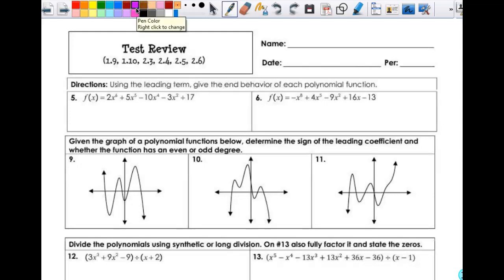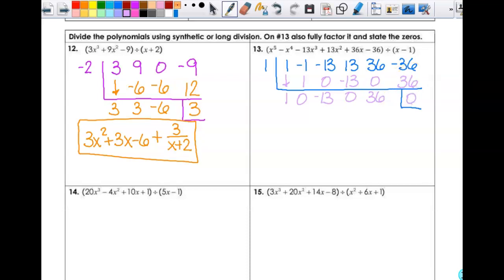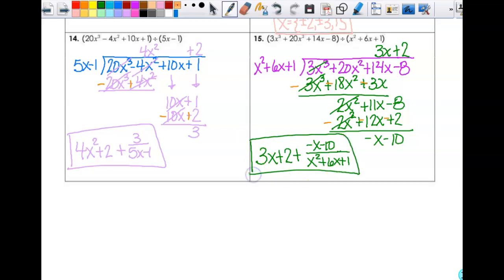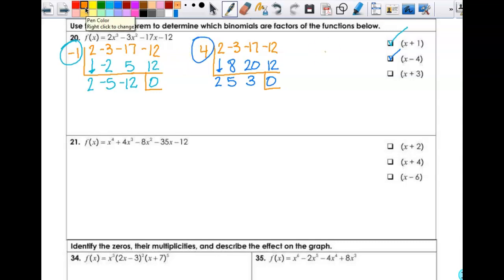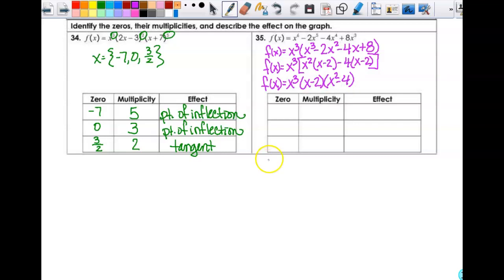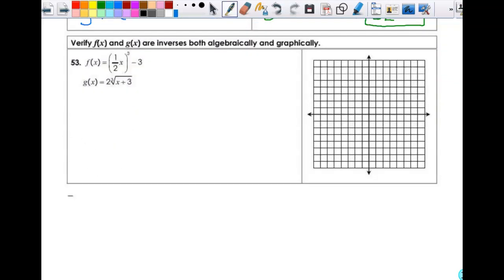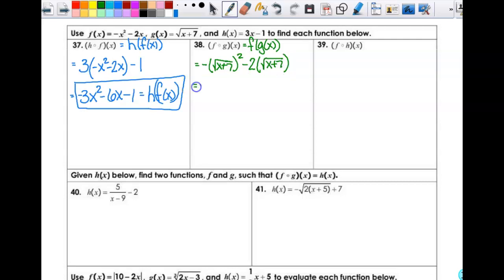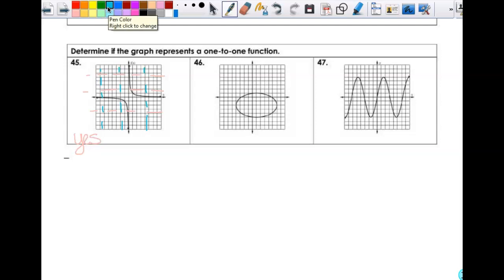Test Review (1.9, 1.10, 2.3, 2.4, 2.5, 2.6) PAP2122